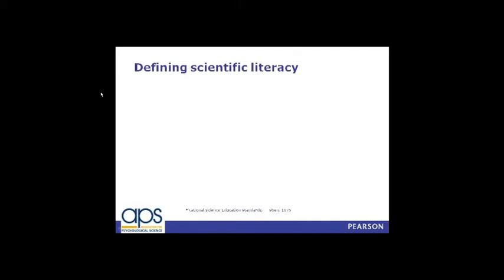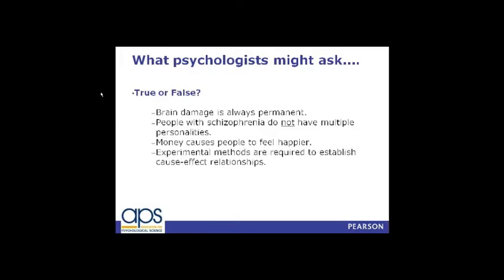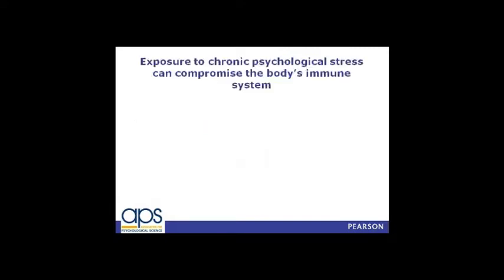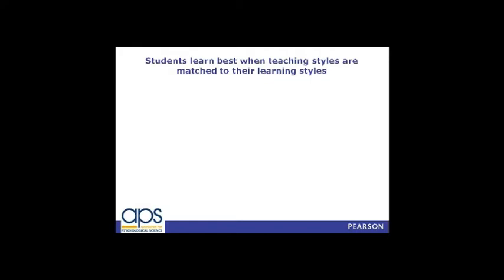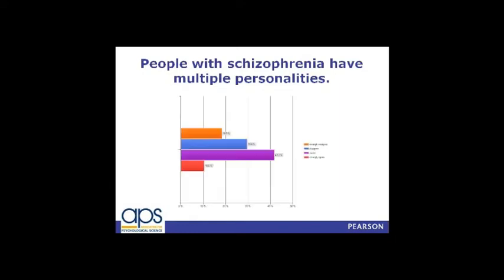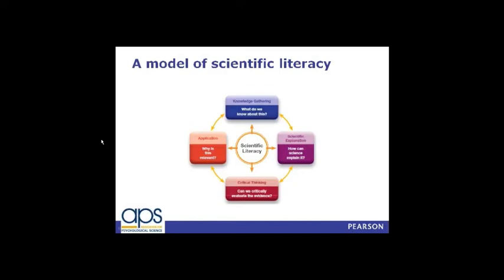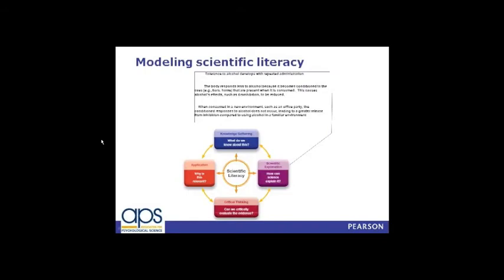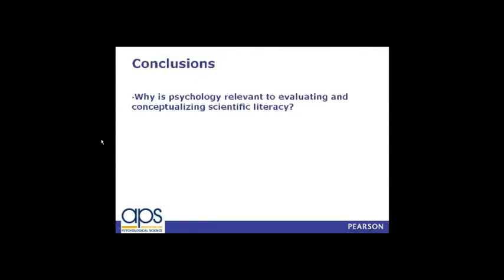Scientific Literacy: Integrating Perspectives on Scientific Literacy into the Psychology Classroom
Speaker: Mark Krause
Master Teacher: Bethany Fleck

The assessment of scientific literacy typically focuses on the natural and physical sciences. Despite its immediate and everyday relevance to individual and societal issues, psychological science has traditionally been absent from discussion and measurement of scientific literacy. Psychologists are well-placed to take an active role in integrating our discipline within the sciences. Our field has broad and obvious applications to individual and societal concerns. In addition, psychologists are keenly aware of both the strengths and the common traps we fall into in our thinking and reasoning. Even well-educated individuals are prone to cognitive biases, blind appeals to authority, acceptance of often repeated myths (e.g., subliminal messages persuade people to purchase products, opposites attract, and so on), and other lapses in critical thinking. Thus, in addition to having solid, empirical evidence and theory to offer the broader scientific community and public, we know how people, namely our students, think. Thus, the classroom is the perfect place for us to impart scientific thinking skills and a critical awareness of how these skills can go awry. In this talk I will discuss the meaning of the term scientific literacy and elaborate on how (and why) some key areas of psychological science deserve to be a part of the basic scientific knowledge base among the general public.